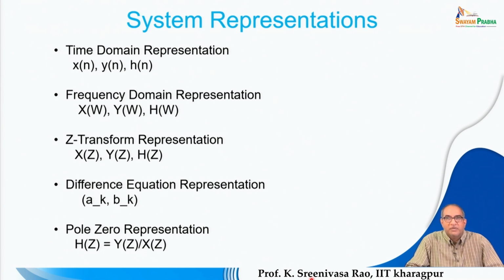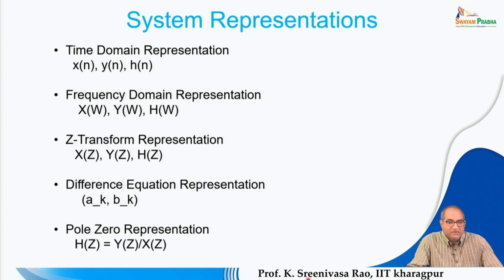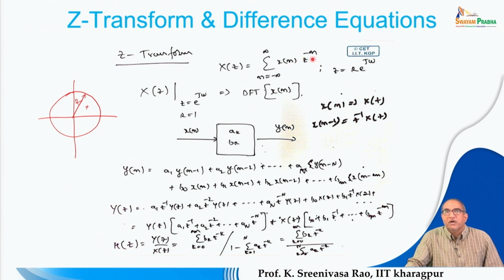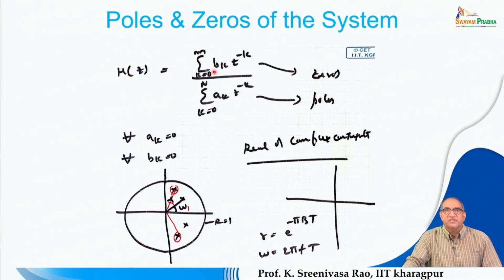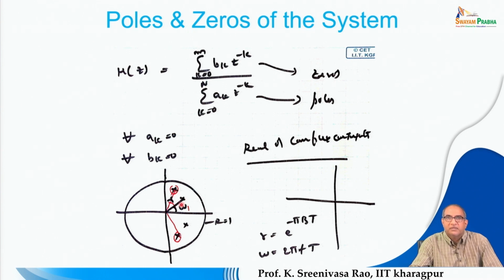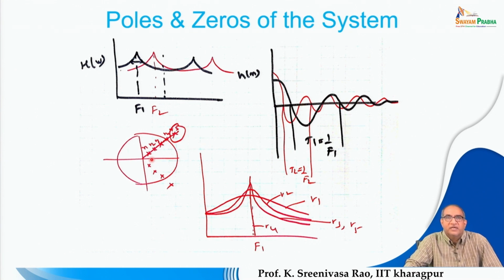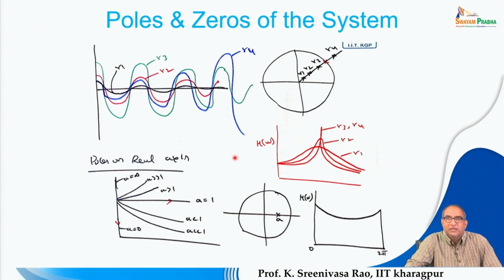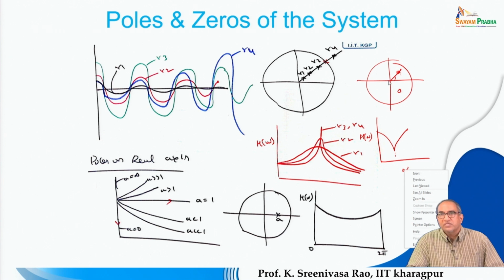System Representations & Pole-Zeros of a System